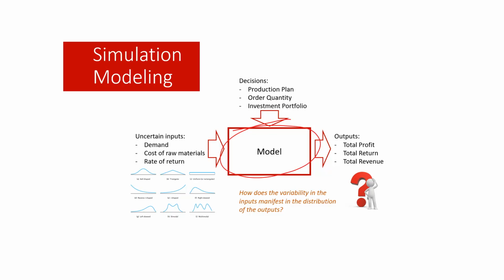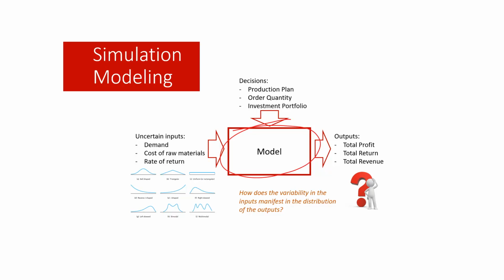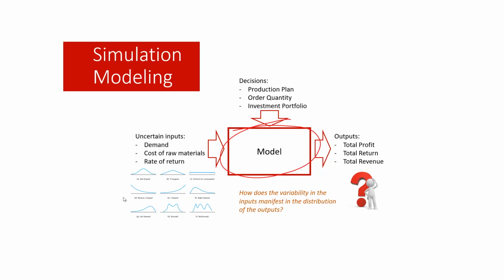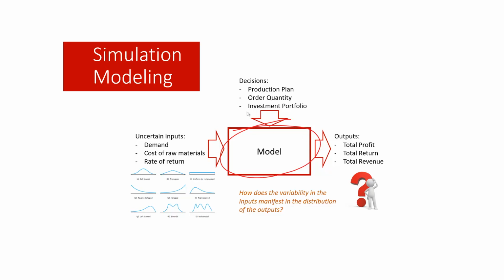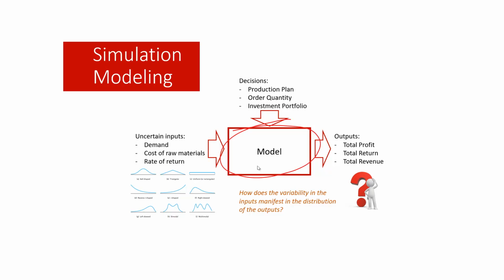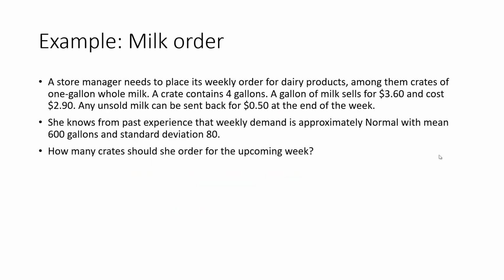Introduction to Simulation